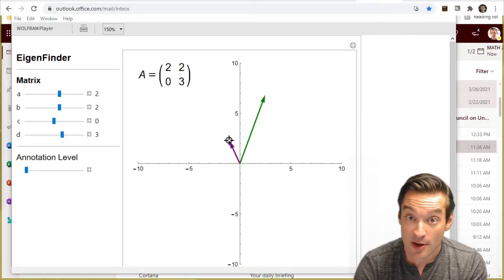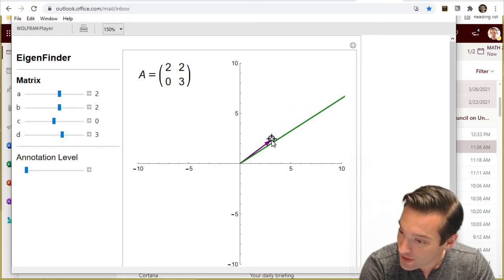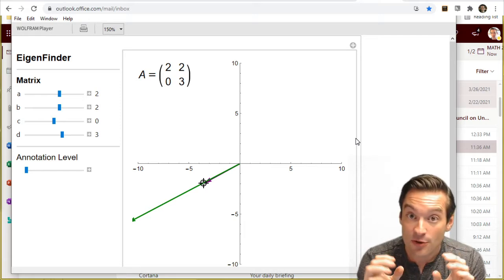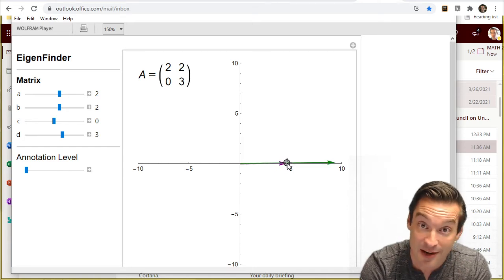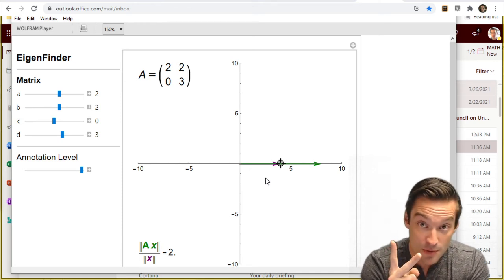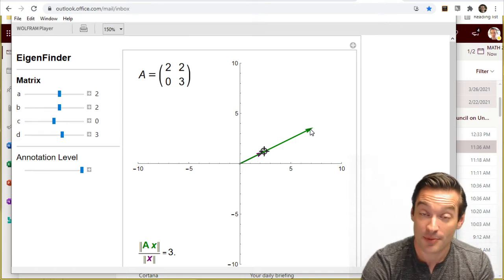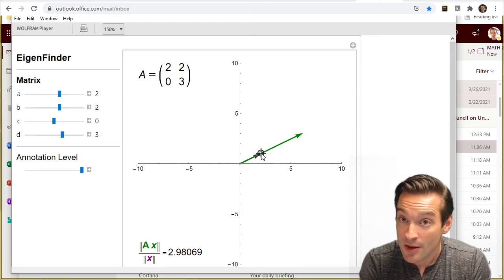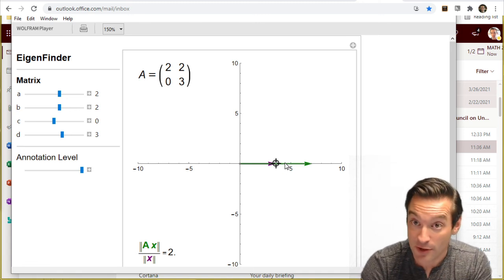202.5.3 G3 What are Eigenvalues and Eigenspaces?